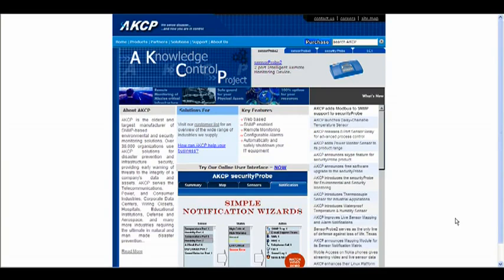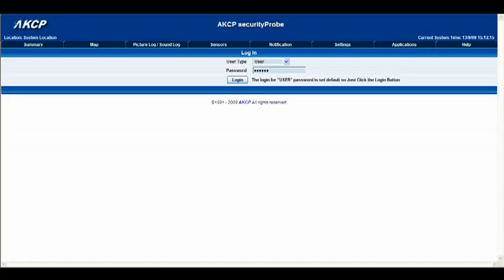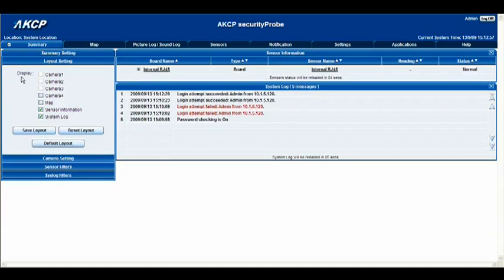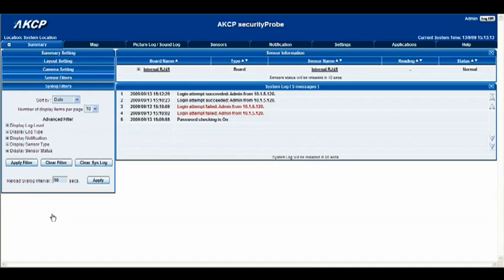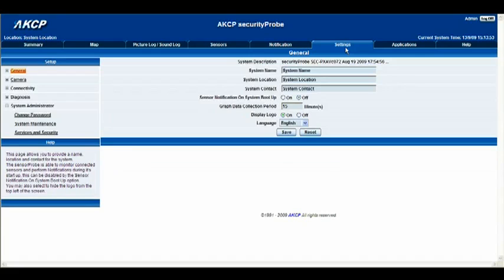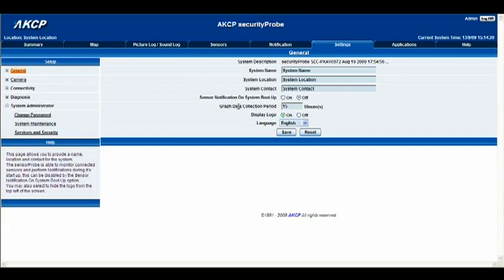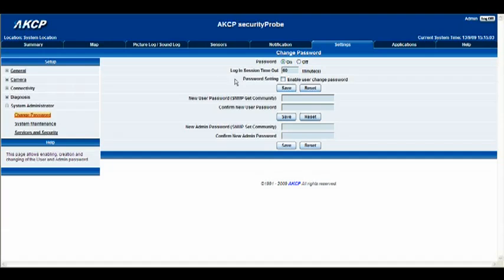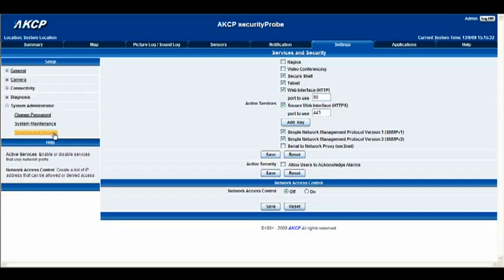AKCP Product CD Interface Overview. (Part 7).flv